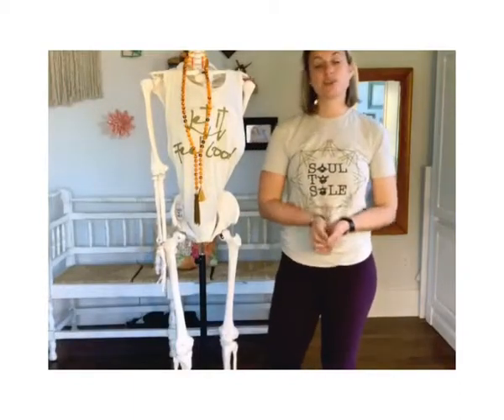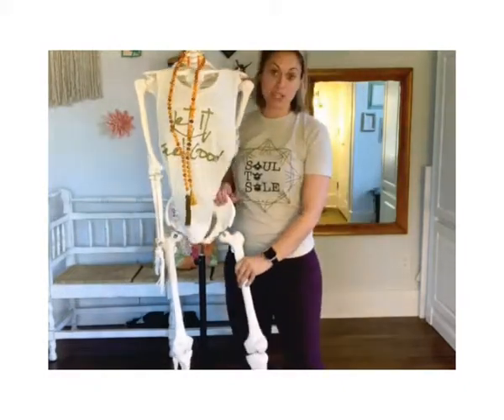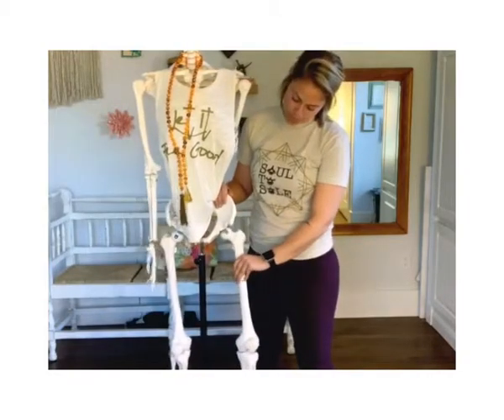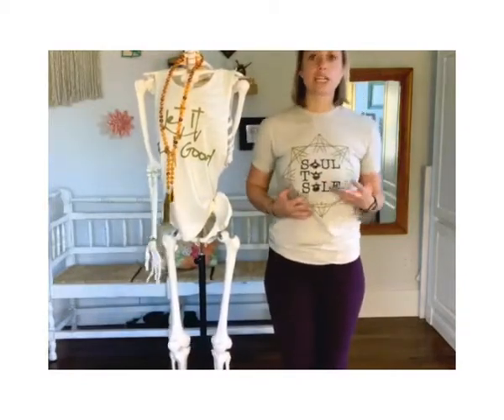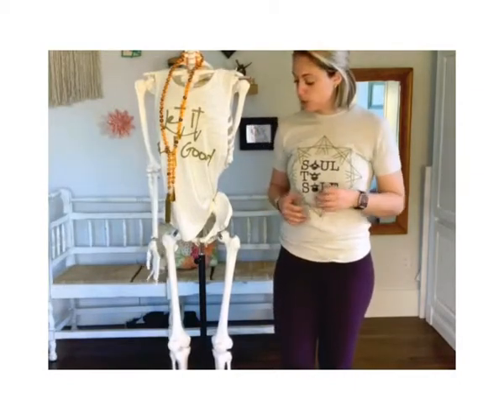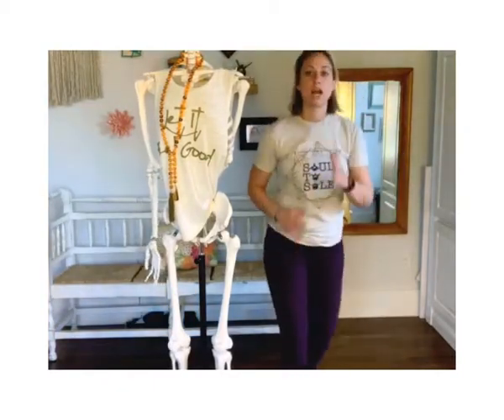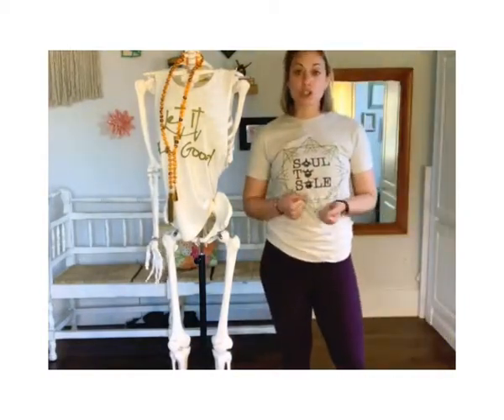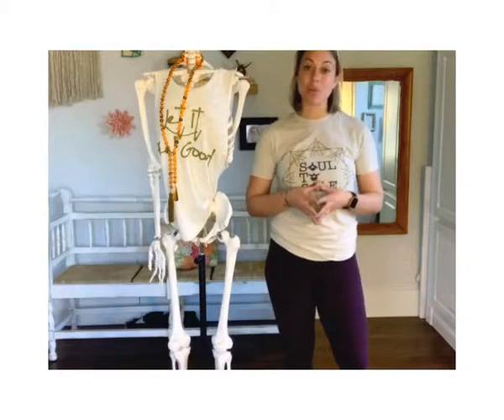Hips: Anatomy, Yoga & Functional Movement for Yoga Teachers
Learn a little more about your hip's anatomy and suggestions on safe movement and pain free lifestyle!